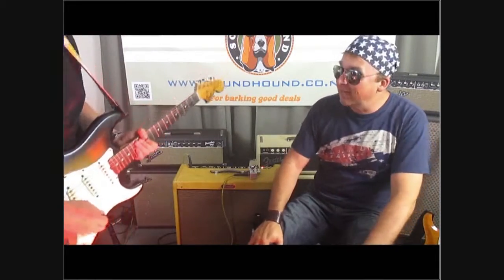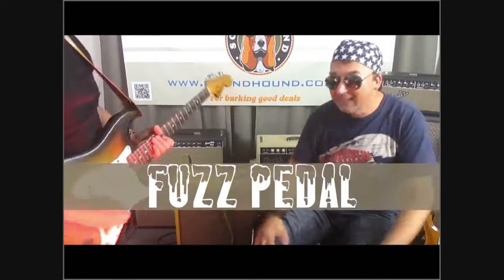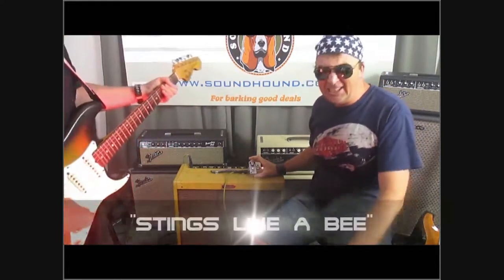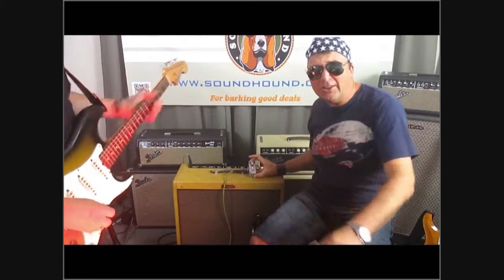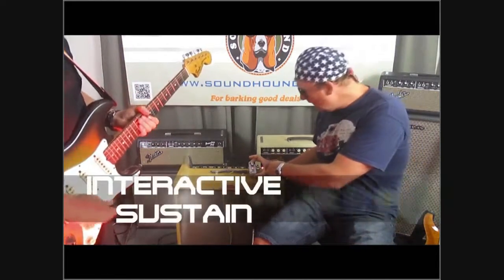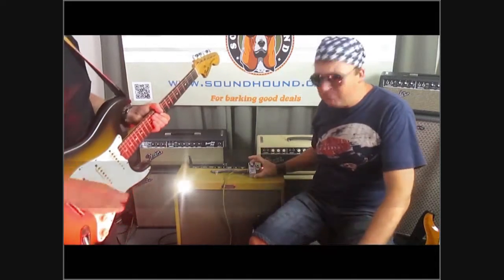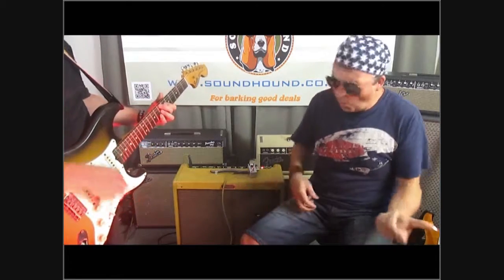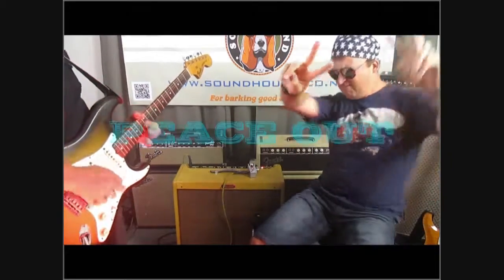Sound Hound Fuzz Pedal Review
Ivan & Grant demonstrate how the 'Sound Hound Fuzz Pedal' operates & sounds.